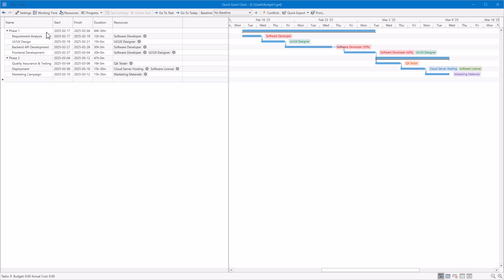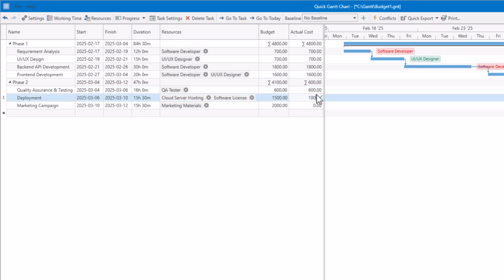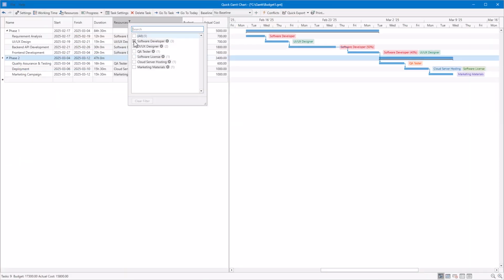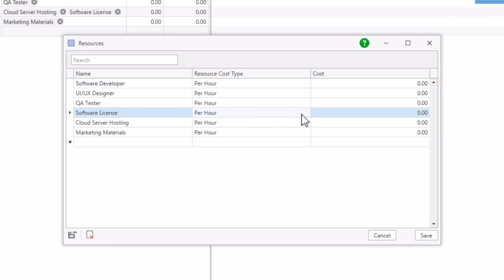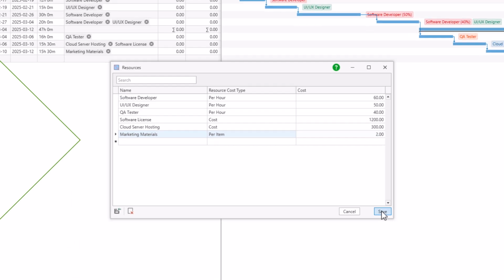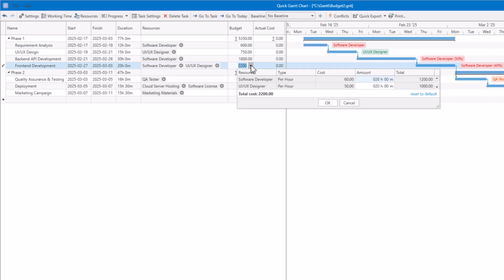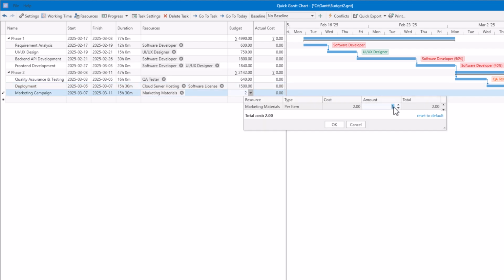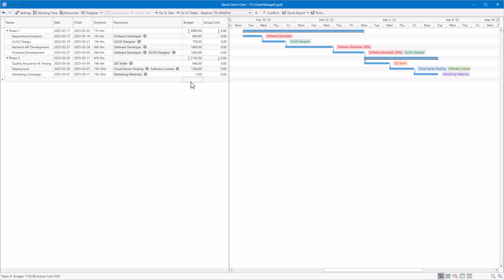6. Quick Gantt Chart – Managing Budgets and Costs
Learn how to estimate and track project budgets using manual input or automatic cost calculation based on assigned resources.

This tutorial shows how to enable Budget and Actual Cost columns, enter values manually, activate Auto Budget Calculation, assign cost types to resources, and review or override calculated costs per task.

Explore a separate worked example: an 18-task website launch schedule with resource rates, planned task budgets and a sample PDF. The written guide includes editable project files for Quick Gantt Chart on Windows:

Quick Gantt Chart is a lightweight project management tool for planning and scheduling projects.